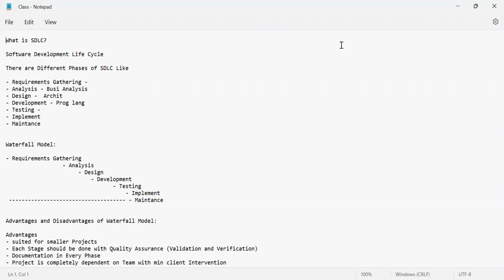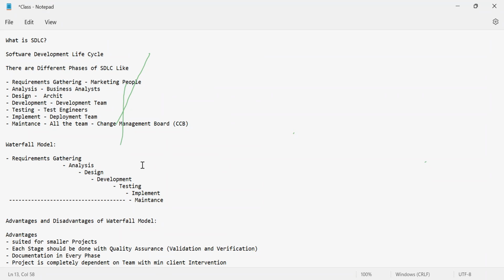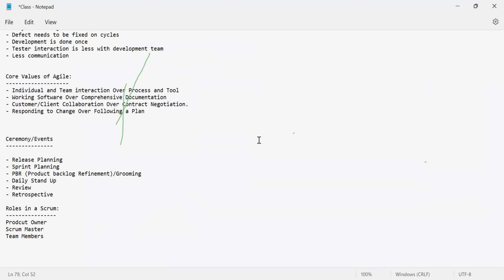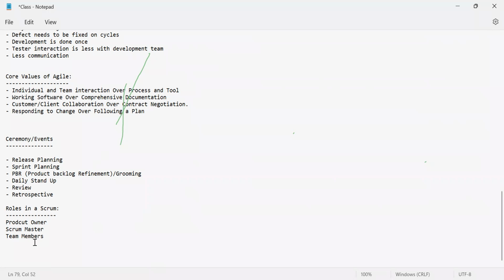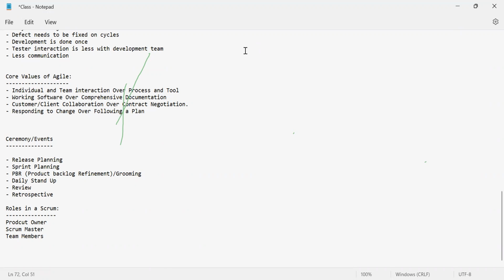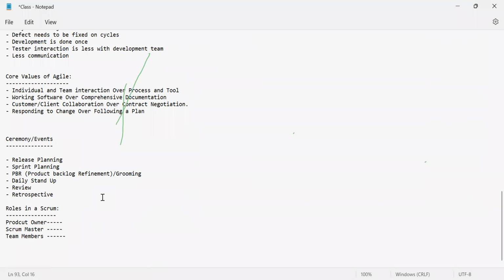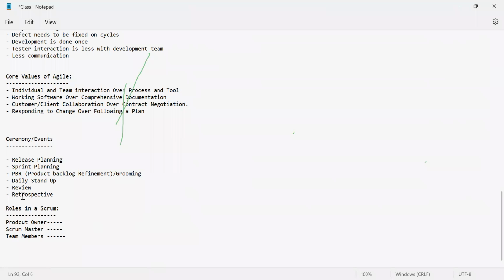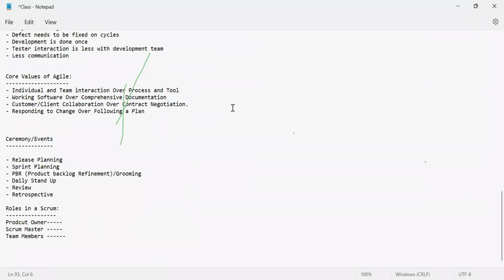Software Testing | Session - 03 | Ashok IT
🎈 Live Coding
  🎈 Real-time Environment
  🎈 Class Notes